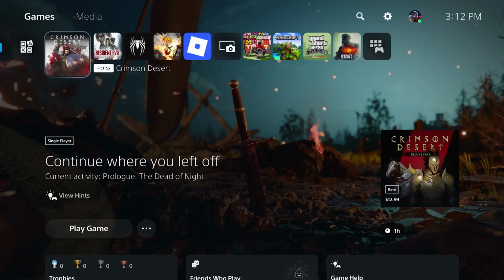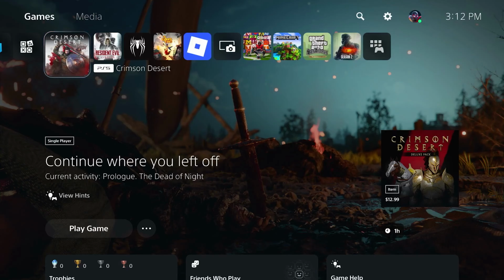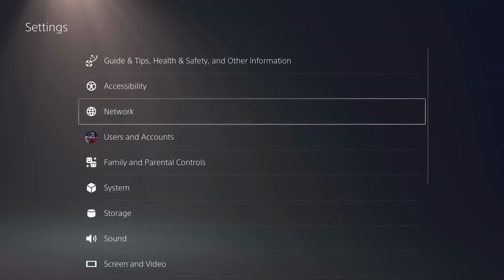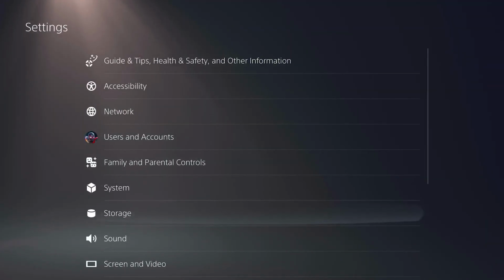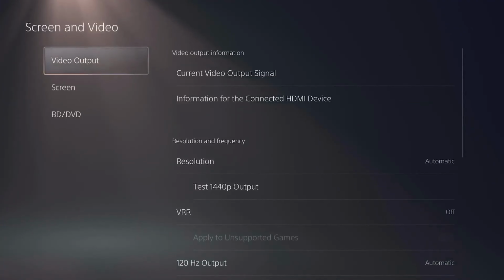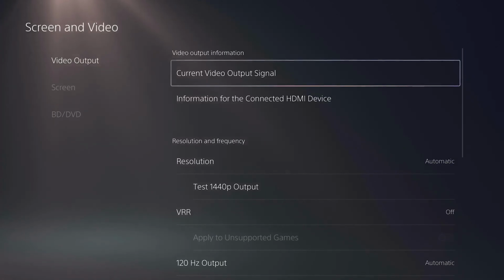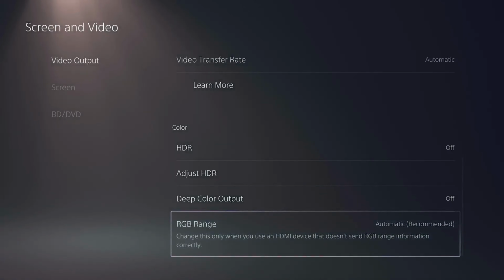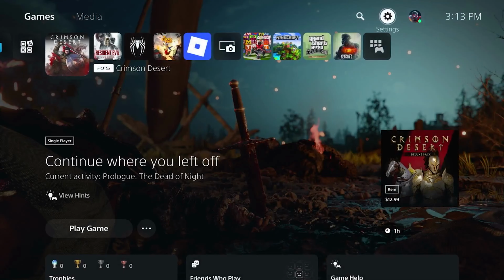How To Enable PSSR 2 on PS5 Pro (Enhance PSSR Image Quality) - Full Guide